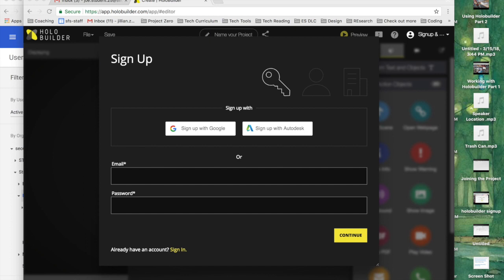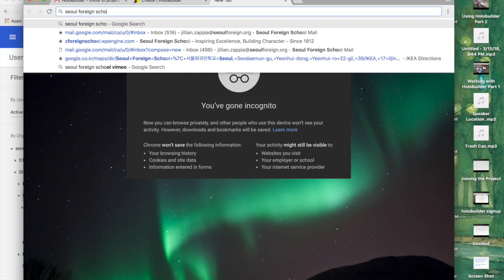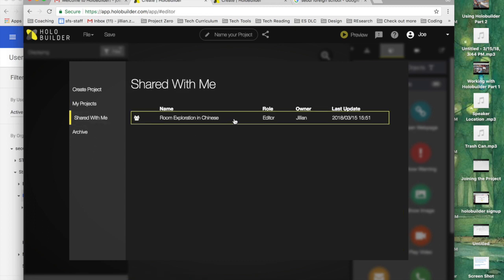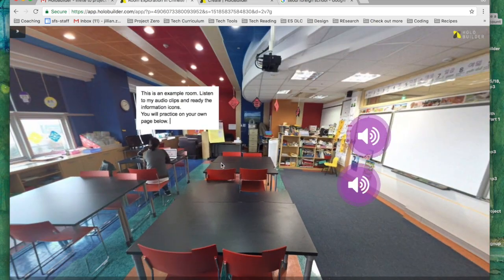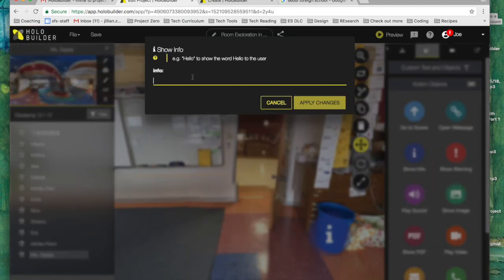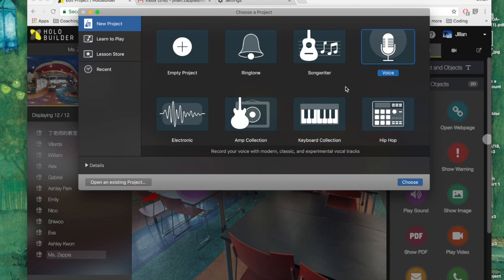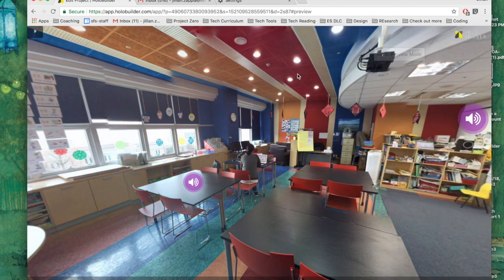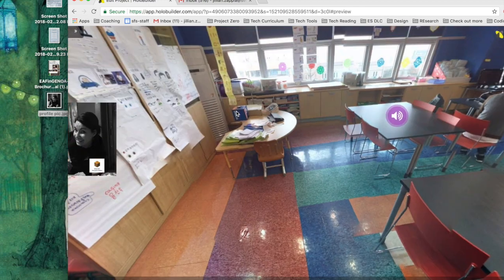Navigating Holobuilder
4th and 5th Grade Chinese Project